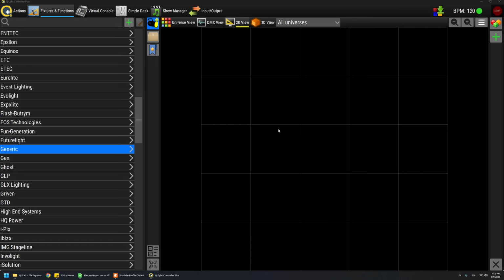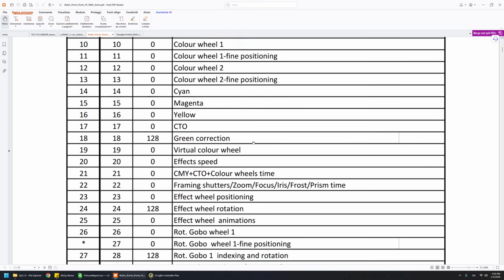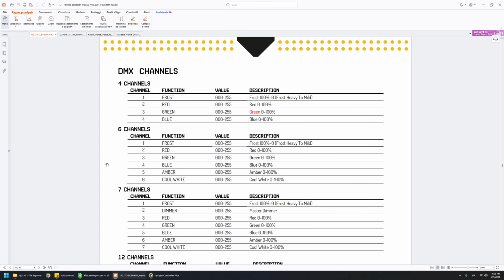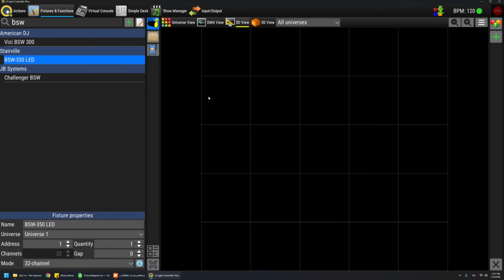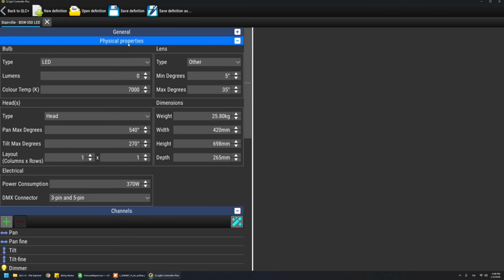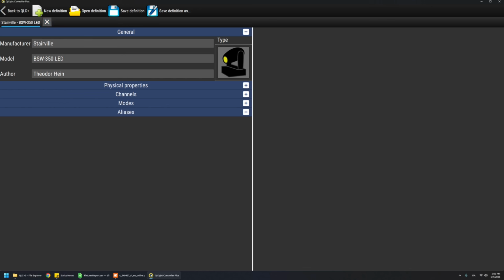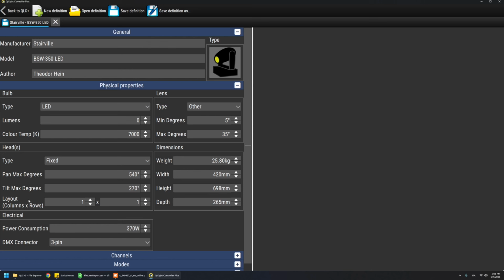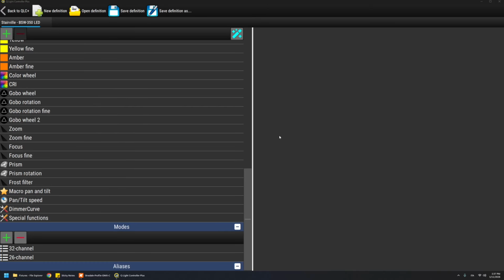QLC+ 5 - Fixture Definition Editing - Part 1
An introduction to how to create fixture definitions for QLC+.
Starting from a DMX chart or user manual, you can fill up all the information needed to accurately preview and work with a DMX device.